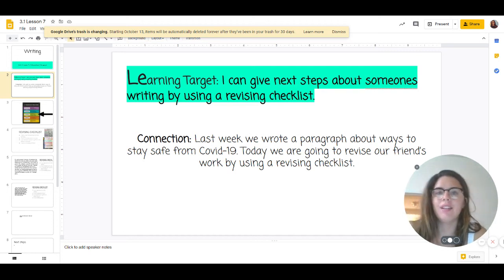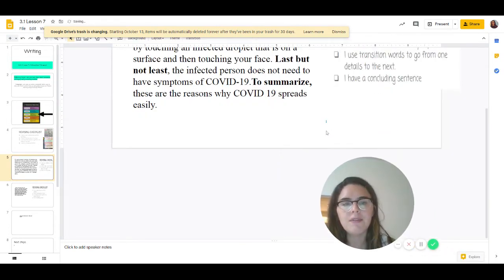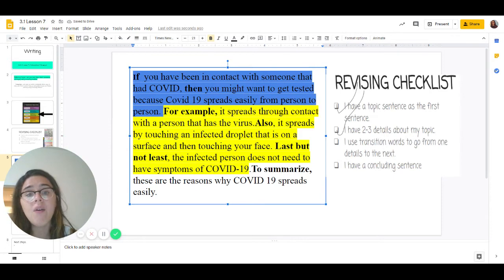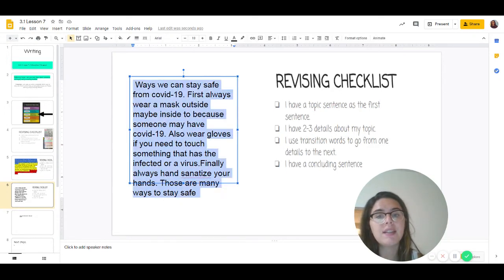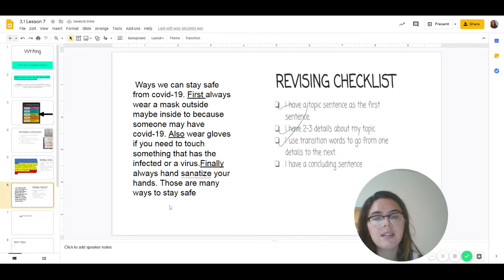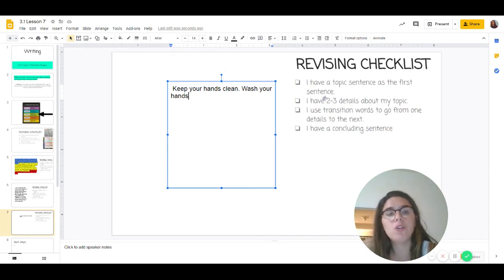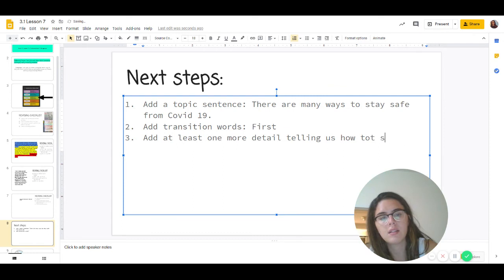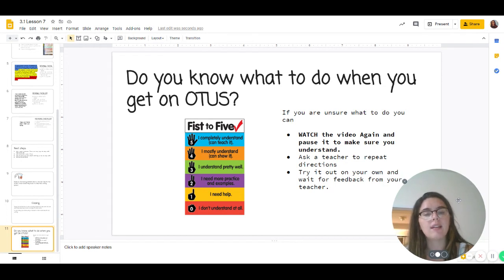3 1 Lesson 7 Revising Info Paragraphs